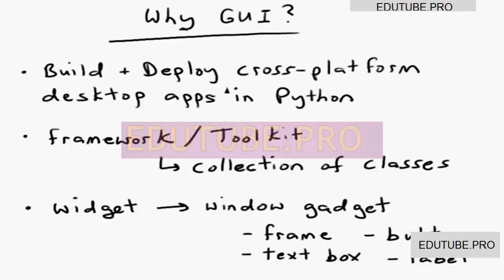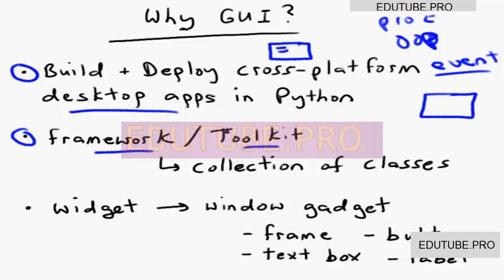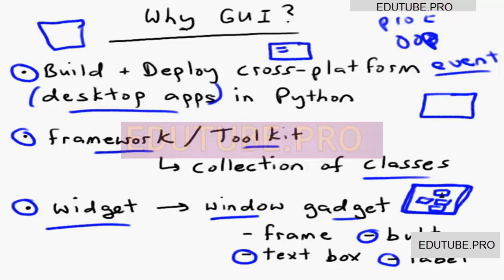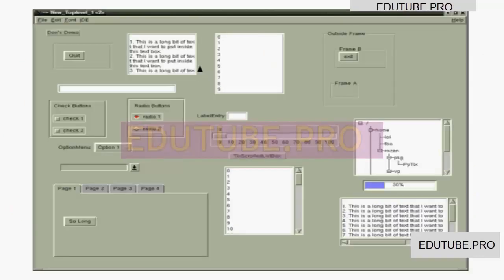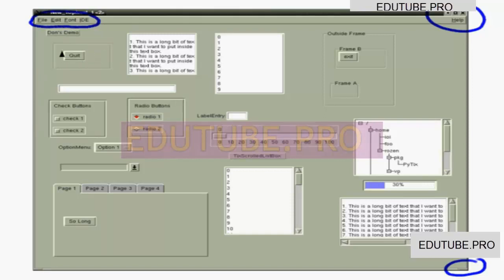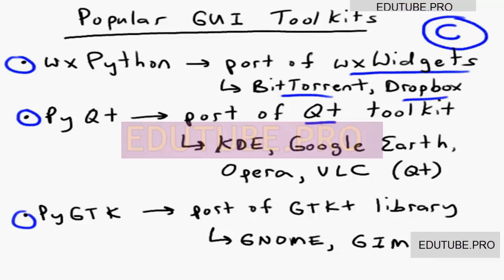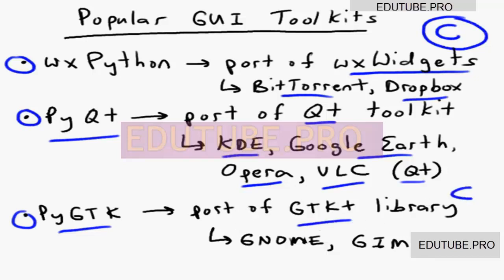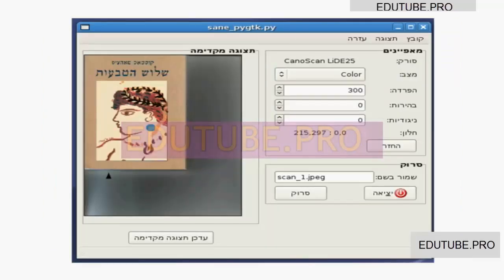Python Programming Tutorials 17 01